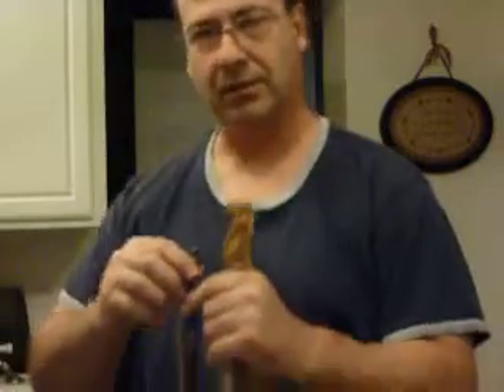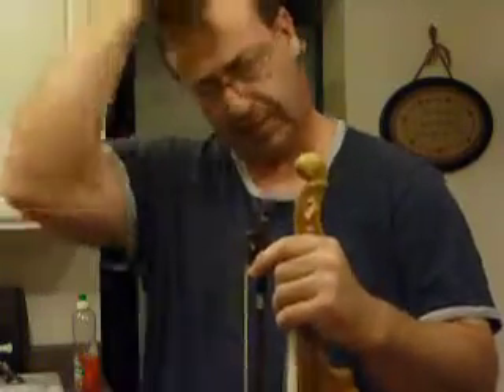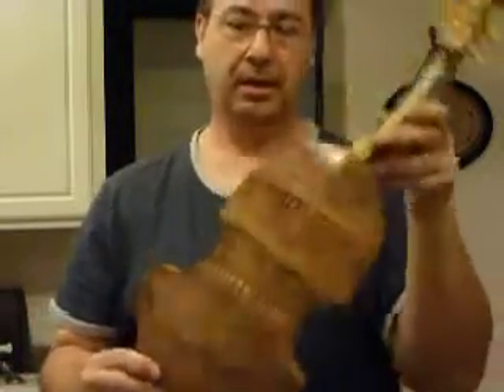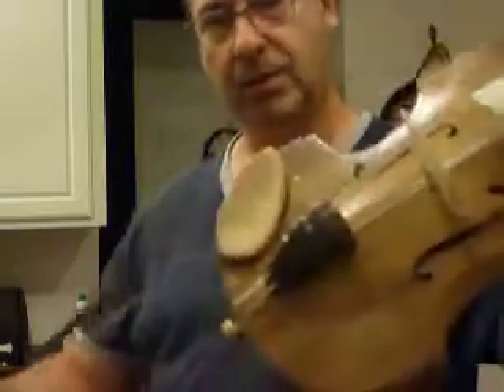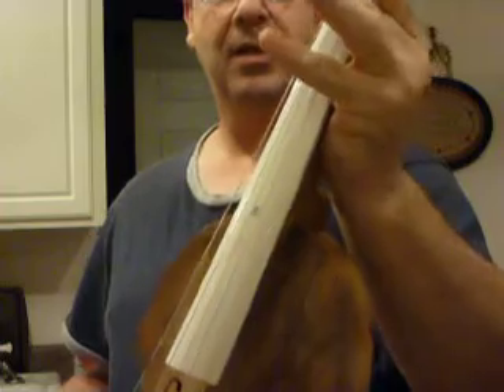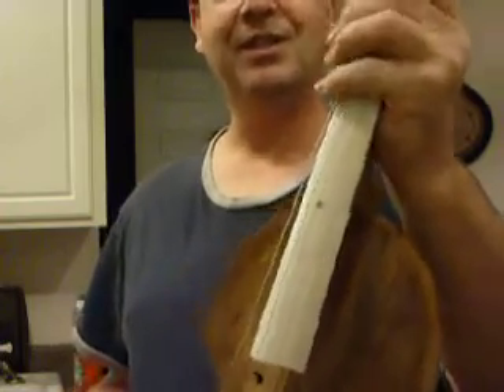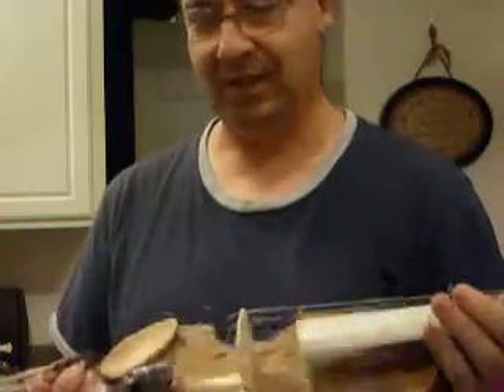Violin made from recycled materials diy projects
diy project violin made from vegetable crates, pvc, coconut, door molding , design based on the mollusk the chiton with octopus peg box . check out the ebook on how to make one yourself